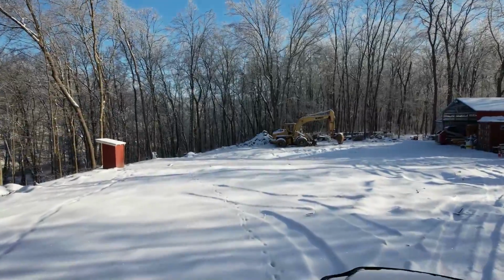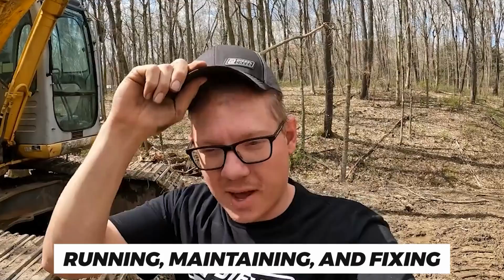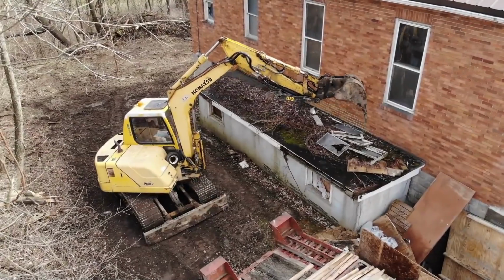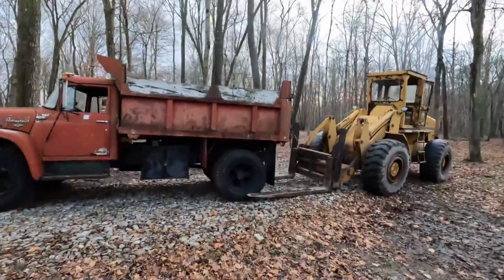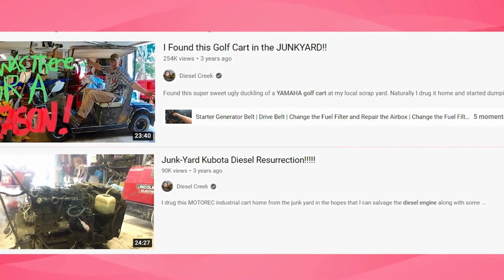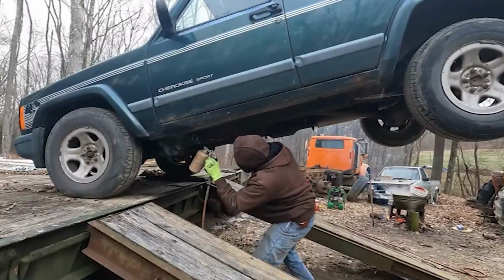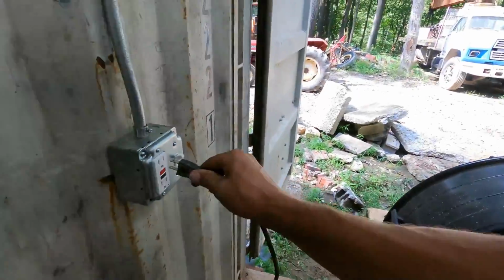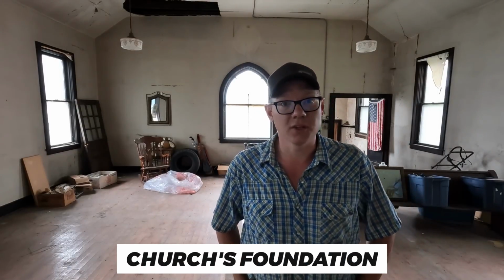Matt From Diesel Creek don't want you to know these Things| Latest Cheapest Humvee Video | Church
diesel creek autocar
diesel creek humvee
diesel creek church
diesel creek location

➤All our uploads are originally made by out team with our voiceover or texts and all the clips we use in our videos fall under Fair Use because we do commentary with our original editing and we put a lot of hard work making entertaining documentary animal videos.

➤We may have used small parts of your video.

We will act upon your query immediately:
Thank you for your respect and tolerance.